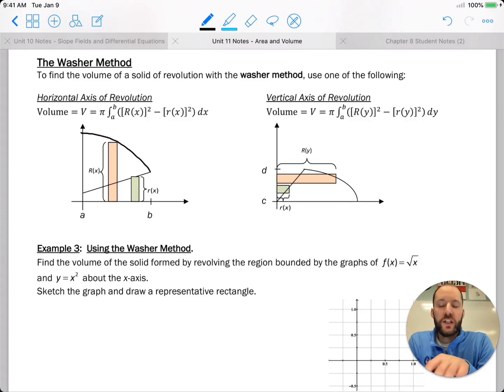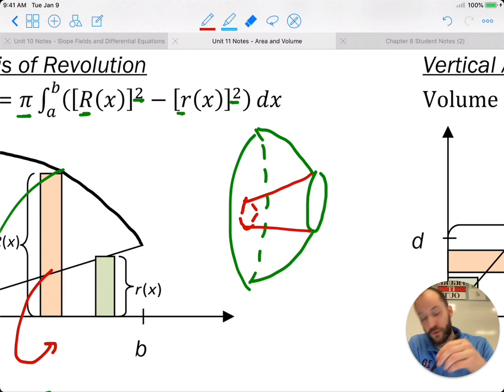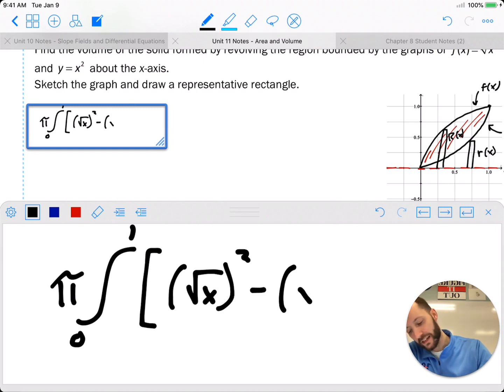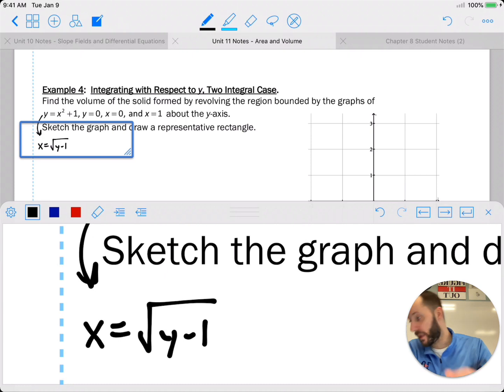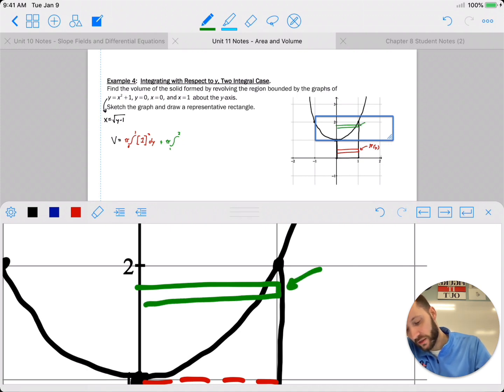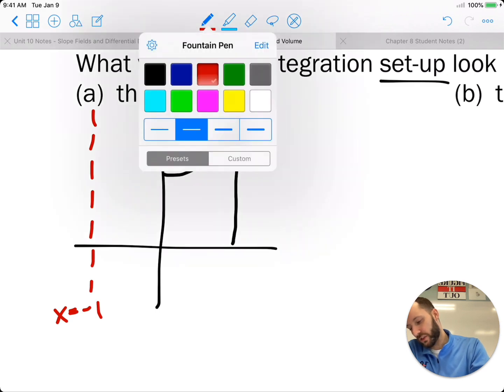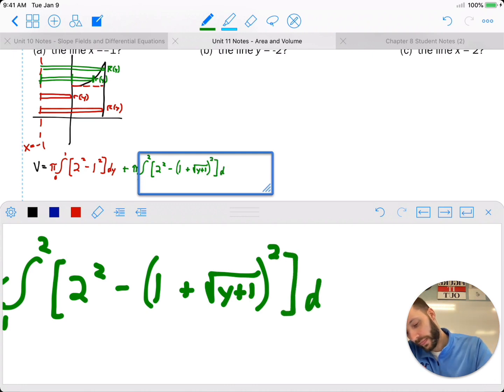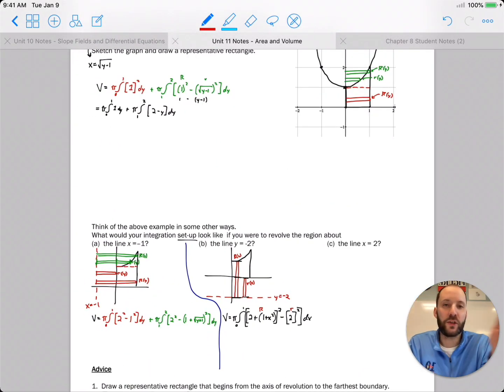03) Section 7.2 - The Disk & Washer Methods Washer Method Only